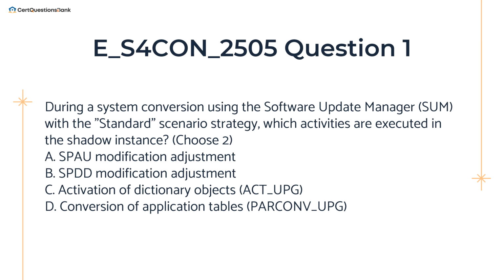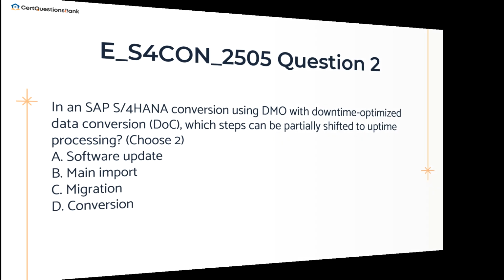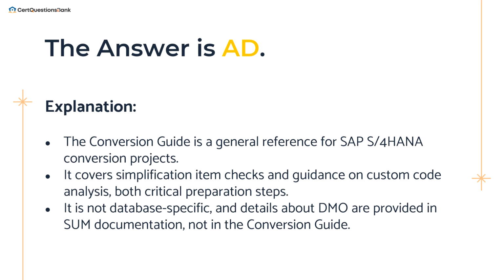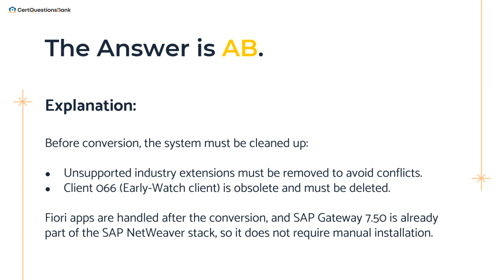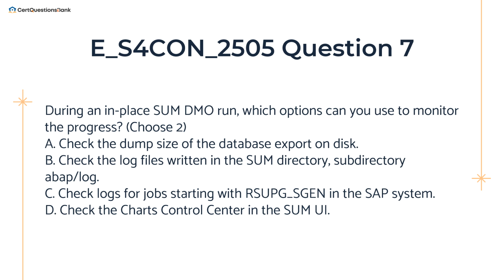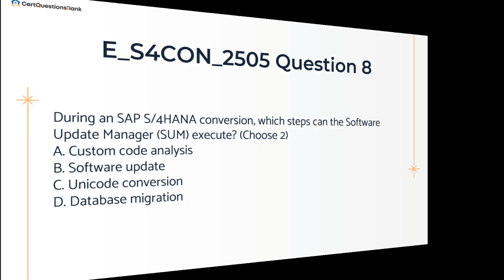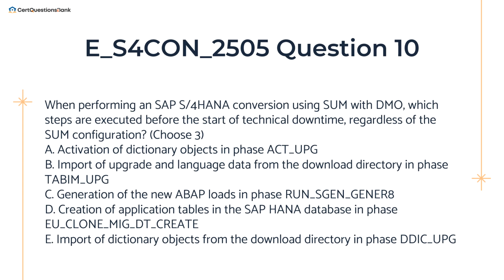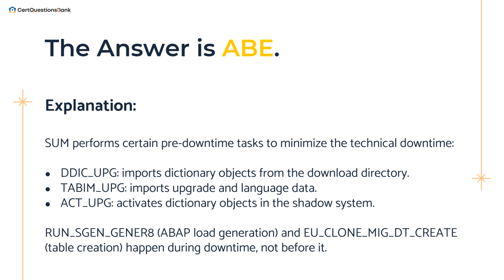E_S4CON_2505 SAP S/4HANA Conversion and SAP System Upgrade Exam Practice Questions with Explanations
Use the comprehensive practice questions and detailed explanations to prepare for E_S4CON_2505 SAP Certified Specialist - SAP S/4HANA Conversion and SAP System Upgrade exam.

In this video, you will:

Explore realistic exam-style questions to test your knowledge.
Understand step-by-step explanations for each answer.
Gain insights into SAP S/4HANA system conversion, upgrades, and technical best practices.
Boost your confidence and readiness for the actual exam.

Whether you're a beginner or an experienced SAP professional, these practice questions will help you strengthen your knowledge and improve your exam performance.

Topics Covered:

SAP S/4HANA conversion strategies
System upgrade phases and procedures
SUM (Software Update Manager) with DMO
Key SAP concepts for successful upgrades